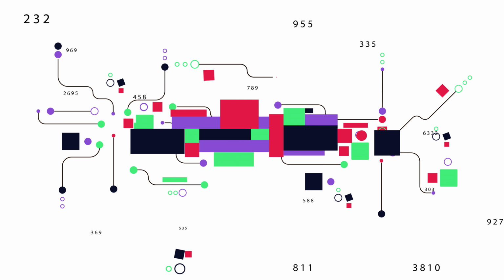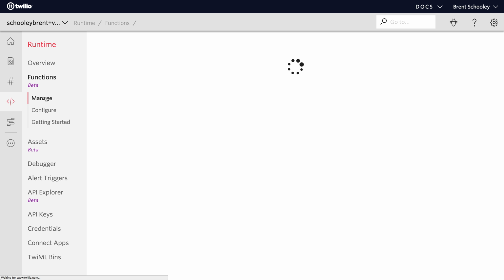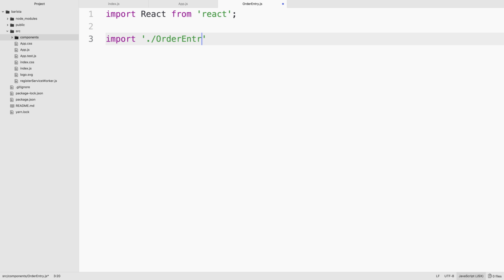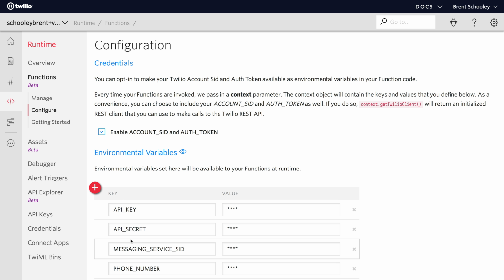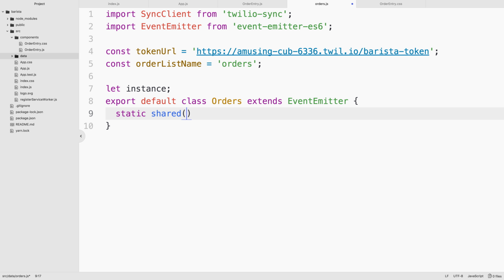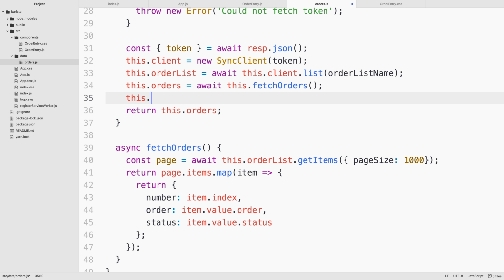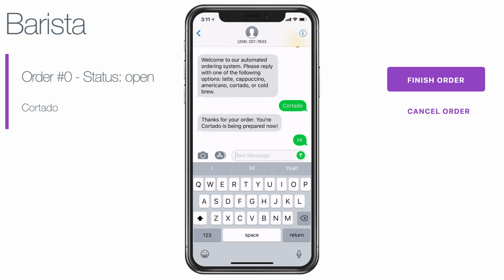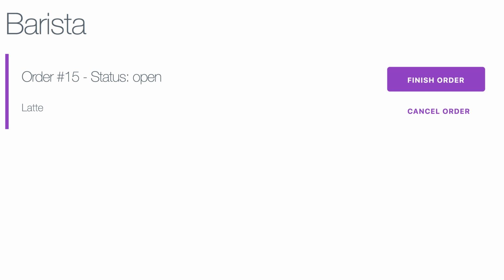Serving Coffee via SMS using React and Twilio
Learn how to build a Barista app with React that allows people to order coffee via SMS. Data is synced in real-time to the React app with Twilio Sync and the SMS app is built using Twilio Studio and Twilio Functions

Blog post with the code shown in the video can be found